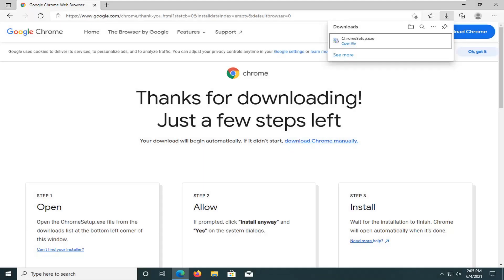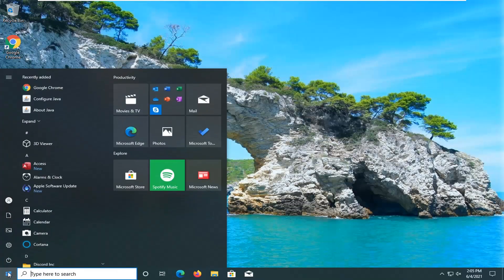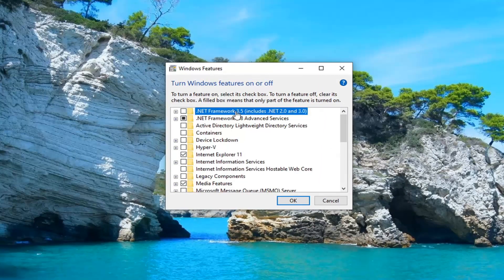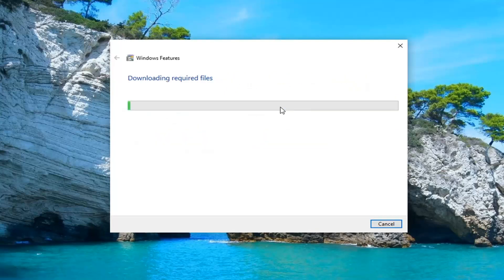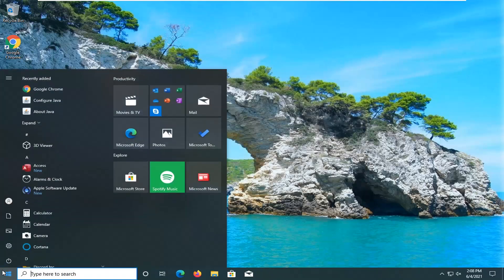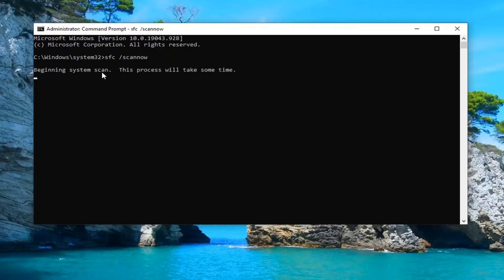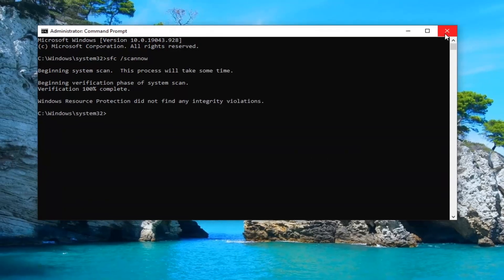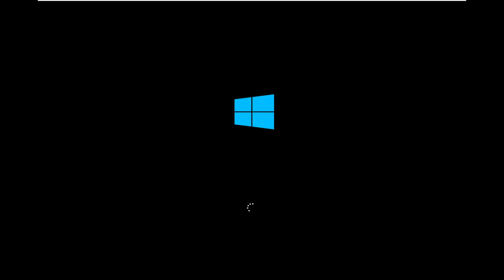Fix Microsoft .NET Framework Error Unhandled Exception Has Occurred In Your Application Windows PC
Issues addressed in this tutorial:
unhandled exception has occurred in your application if you click continue the application will i
unhandled exception has occurred in your application
unhandled exception has occurred in your application windows 10
an unhandled exception has occurred
how to fix error unhandled exception has occurred in your application
unhandled exception has occurred fix

If when you are trying to launch an application that was designed with Visual Studio or when you boot your Windows 11 or Windows 10 PC and at the desktop you receive an error prompt with the message Unhandled exception has occurred in your application, then this tutorial is intended to help you with the most suitable solutions to fix the error.

The error message “An unhandled exception occurred in…” appears on your computer if you are trying to launch an application that was designed with Visual Studio.